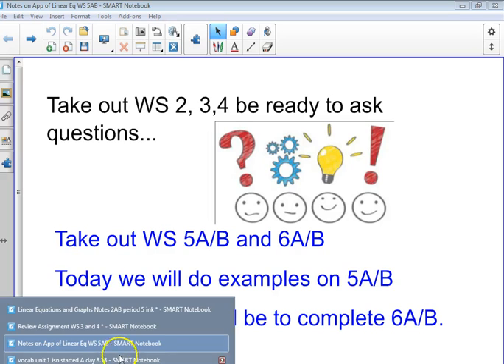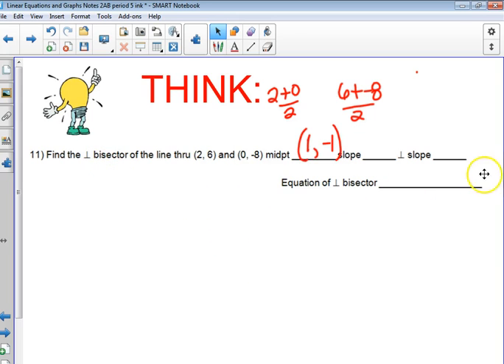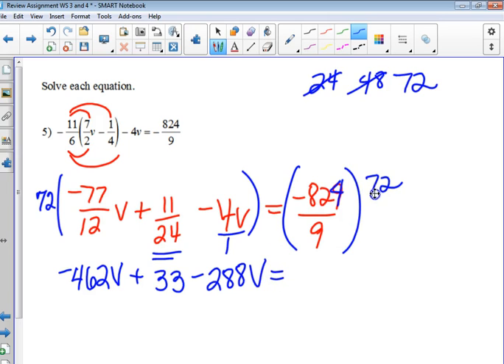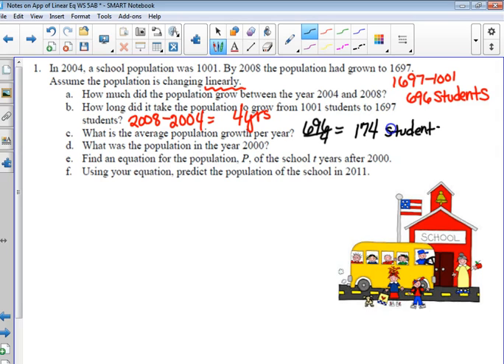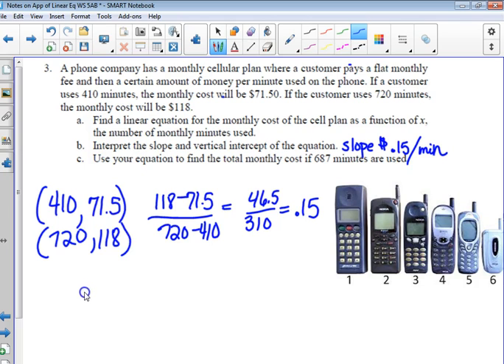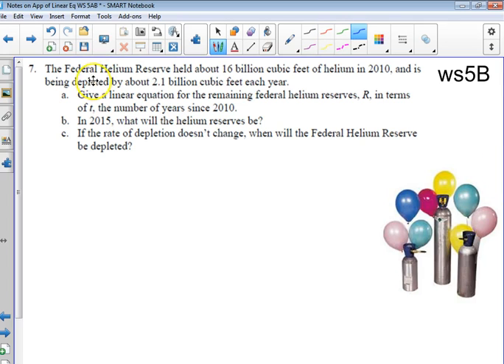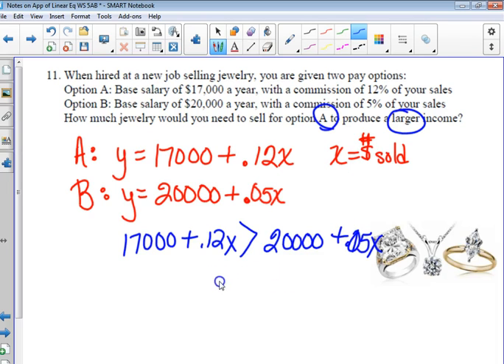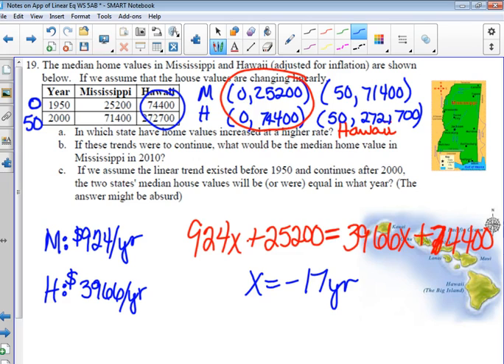Precalc Applications of Linear Equations WS5 8.18.17